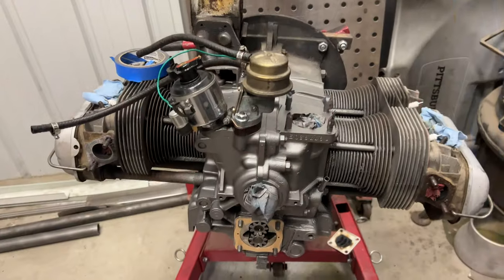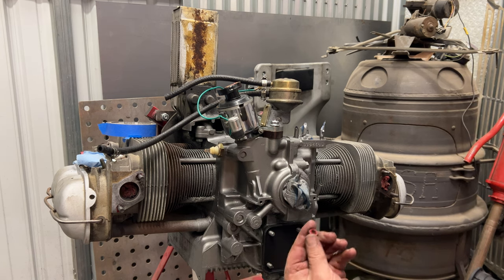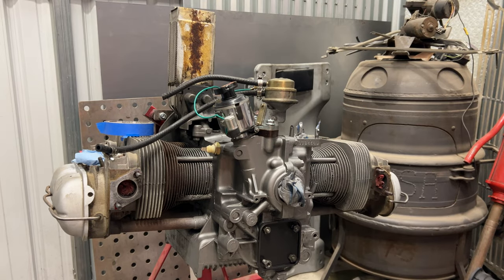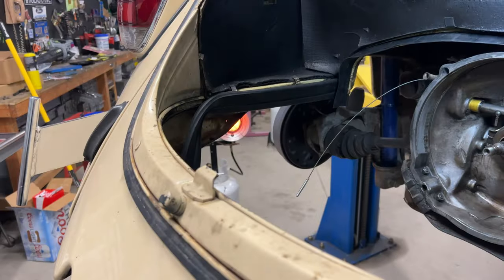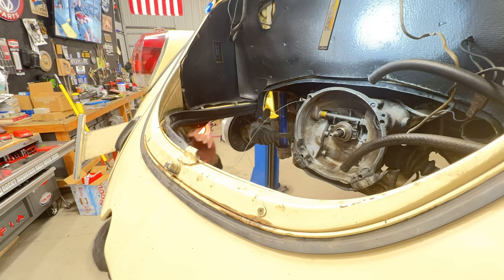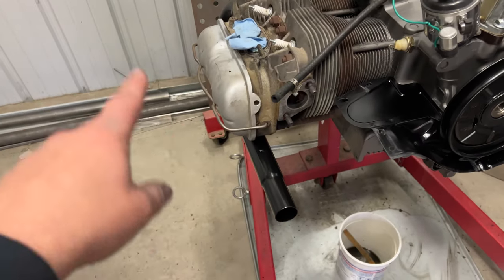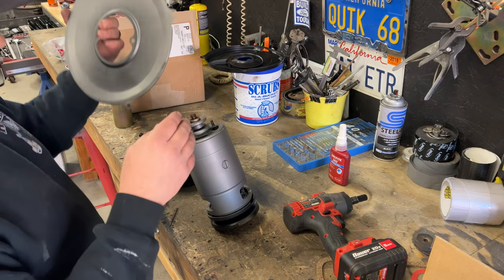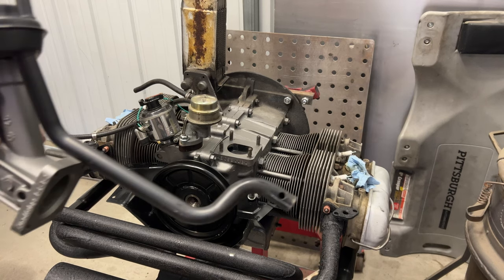1970 VW BUG PROJECT! Re-painting engine tins and starting the re-assembly of my parents BUG!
Welcome back! I can tell from the views yall don't like the VW content! OR perhaps the last video was too long and boring!? Either way this is a shorter video!

In December 2022 we took the kids to the Museum of Tolerance in Los Angeles where they have several different displays and interactive computers to show what the Jewish people went through during The Holocaust. If you didn't know Hitler commissioned the Volkswagen to be built as the People Car for the German people. There are a few different accounts as to who was the first designer but Ferdinand Porsche is said to have been the first. If you haven't been to the Museum of Tolerance I suggest you go!

Later in the video I re-paint most of the engine tins my step father sand blasted so they all look uniform and I start to re-assemble the engine and engine bay. Thanks for stopping in! Jason